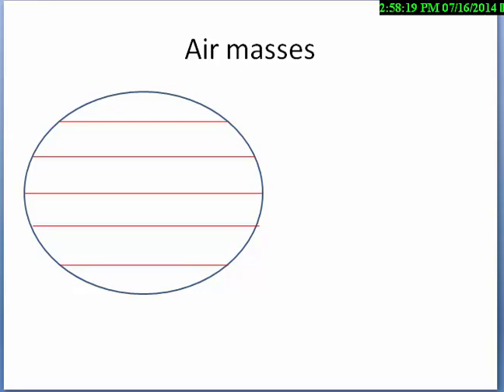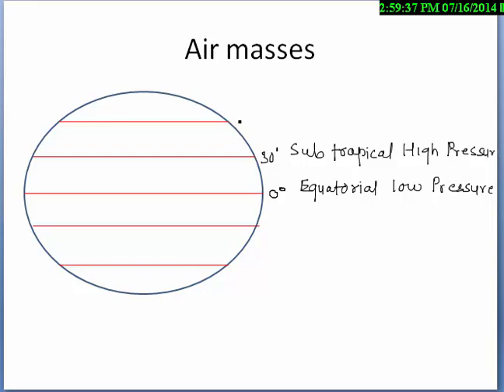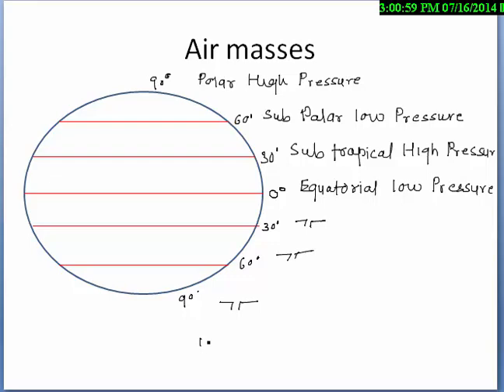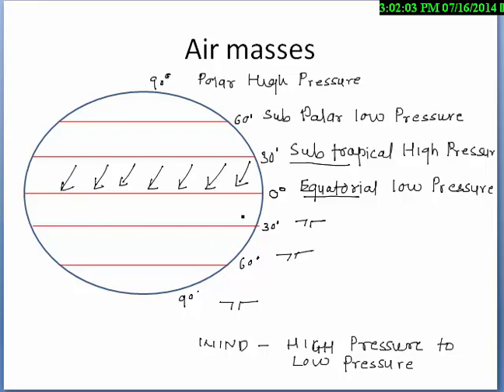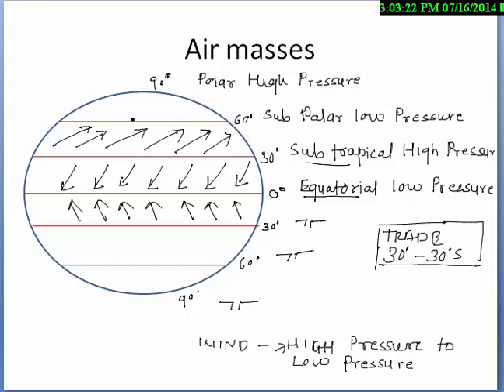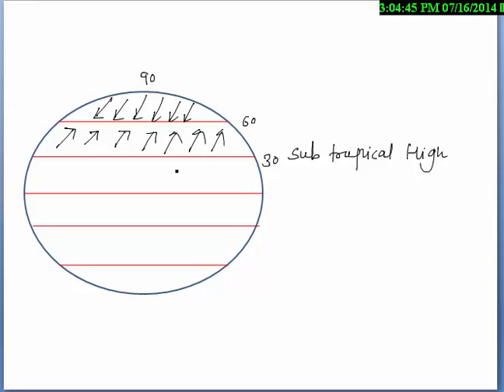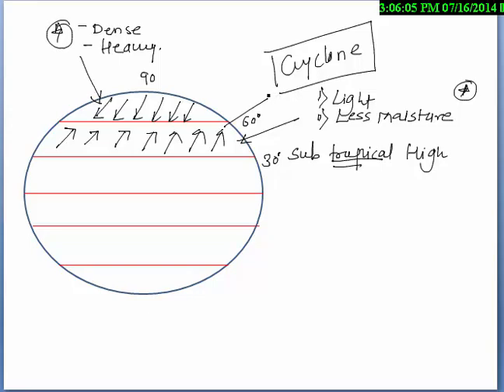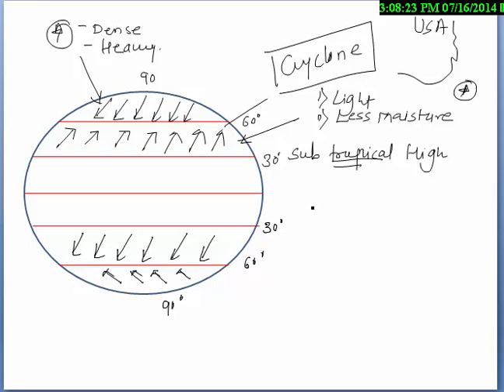Air Masses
Flipick test video